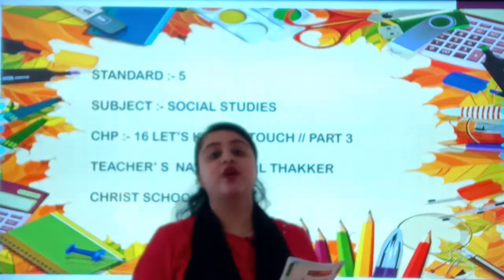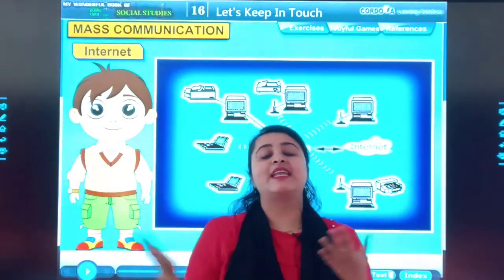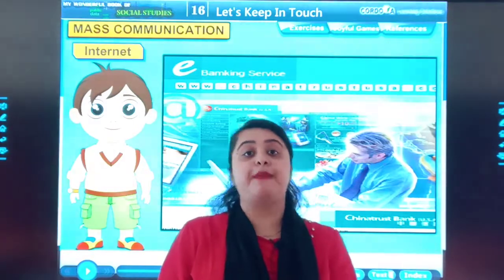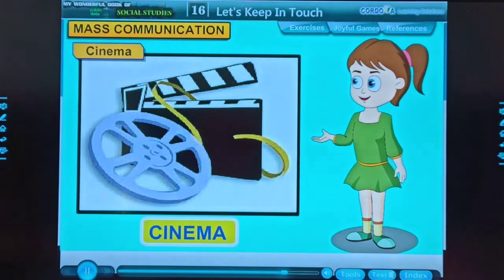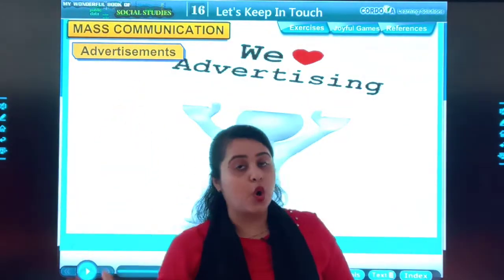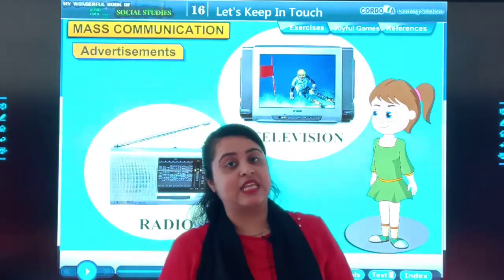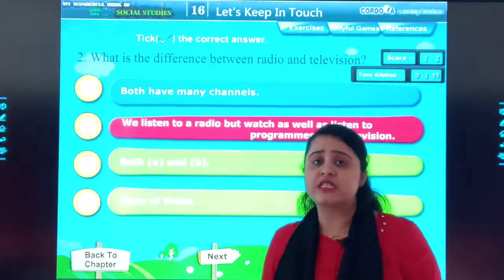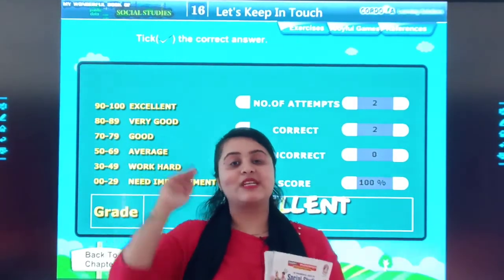STD : 5 // SST // Chapter : 16 (Part 3)